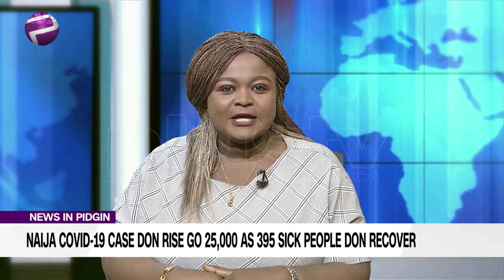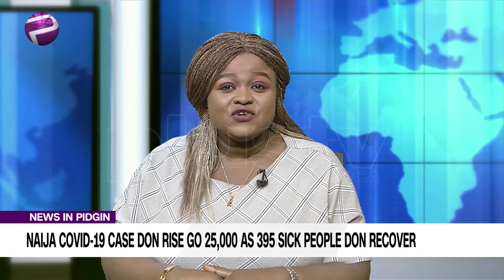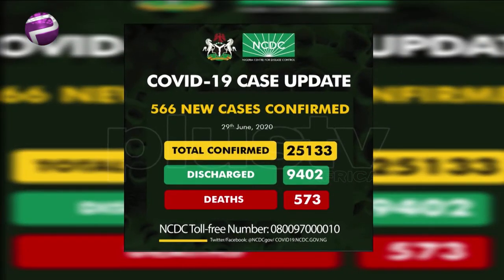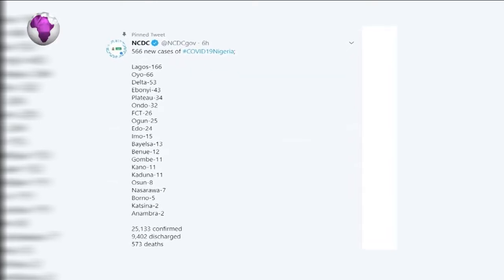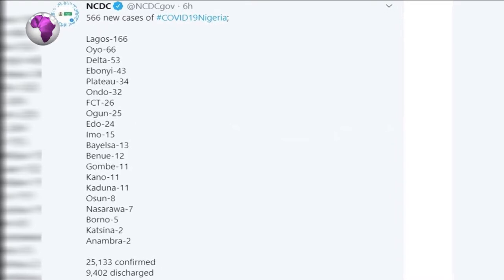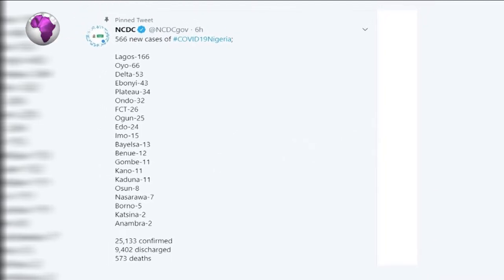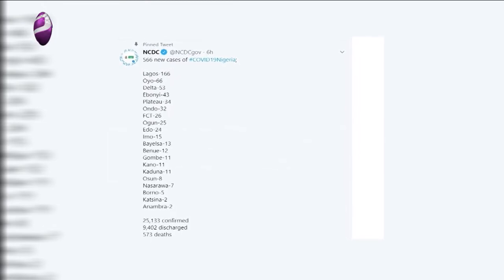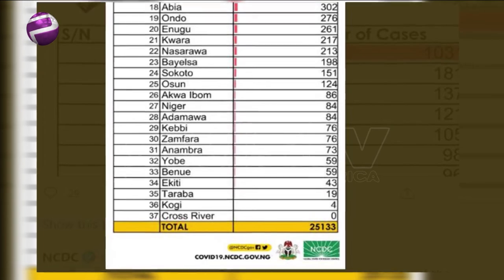Case Don Rise Go 25,000 As 395 Sick People Don Recover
The number of coronavirus (COVID-19) cases for Nigeria don pass the 25,000 mark on Monday sake of the report of 566 infections.

The Nigeria Centre for Disease Control (NCDC) don confirm the new figures for late-night post via their verified Twitter handle.